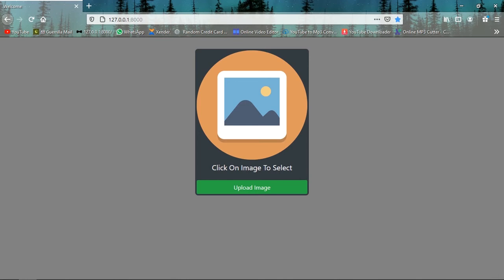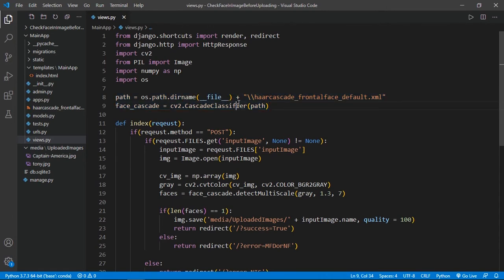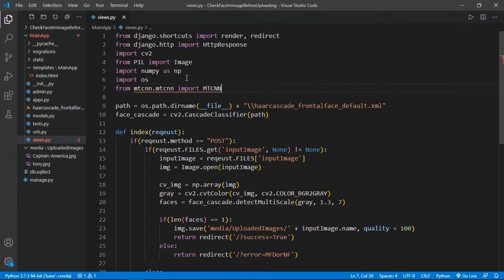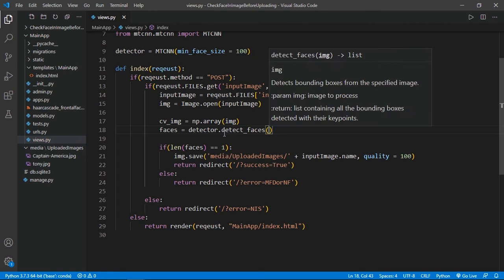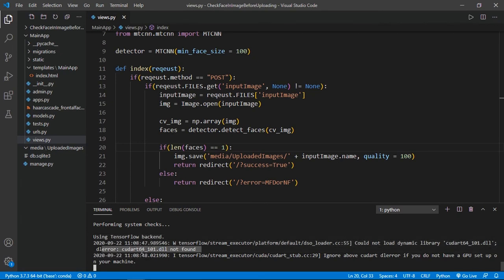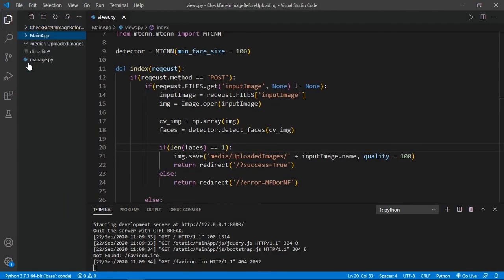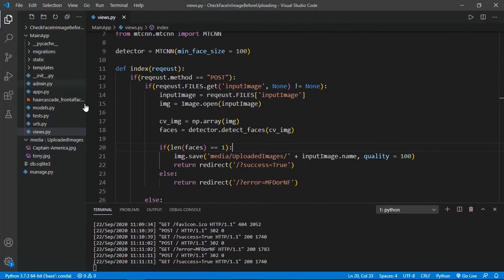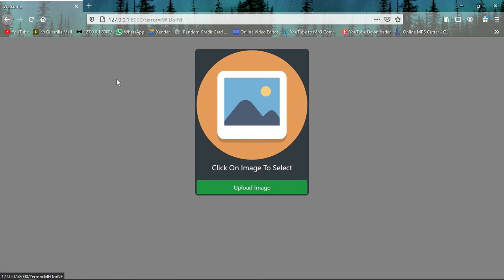How to verify face in image before uploading it to server | MTCNN Example | 2020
Installation Command
pip install django (if you haven't installed django)

Project Steps
Step-1: Create django project
Command:- django-admin startproject "Project Name without quotes"

Step-2: CD to project DIR and create APP
Command:- 1. CD "Project Name without quotes"
                      2. python manage.py startapp "App name without quotes"
Resource Link (Web Interface Only)